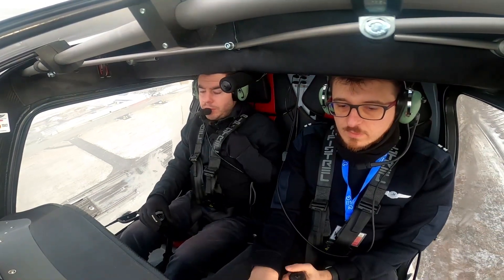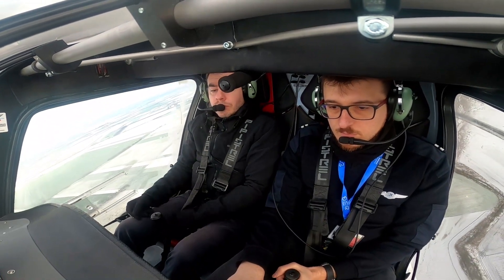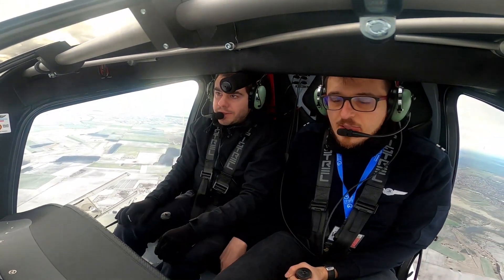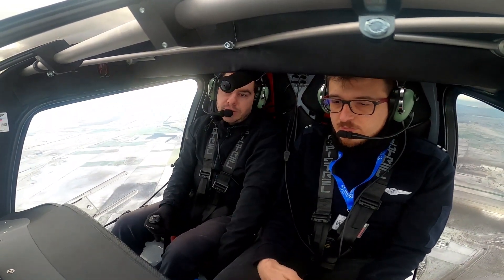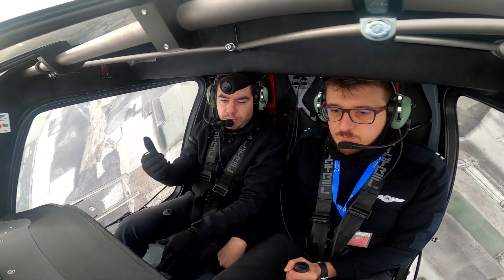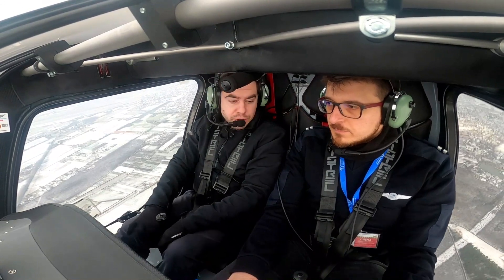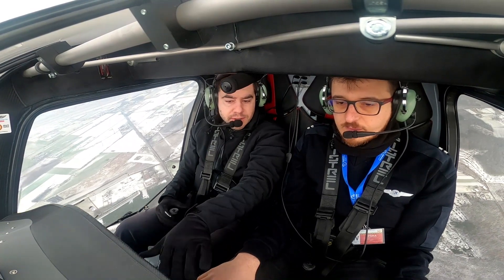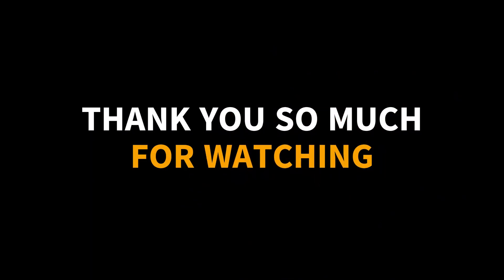Advanced Upset Recovery Flight (A- UPRT Training)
Today we are flying Advanced Upset Recovery flight here in Hungary.